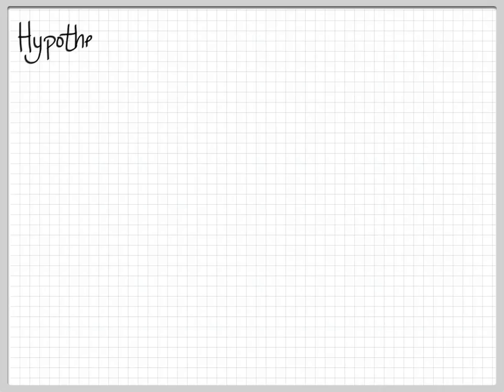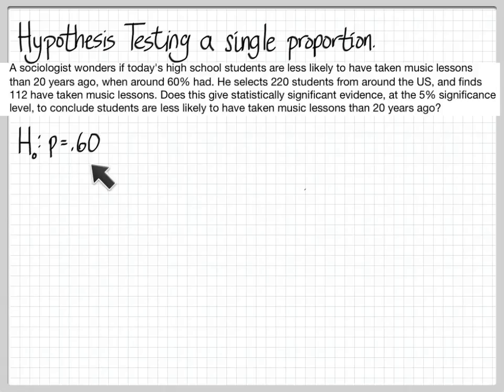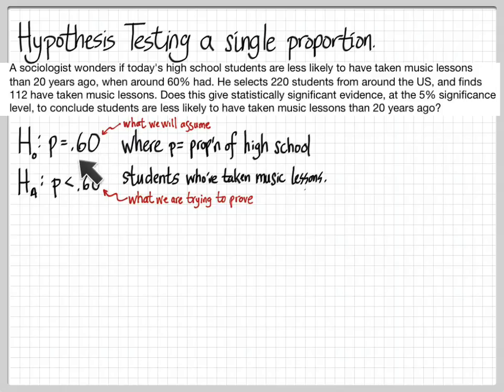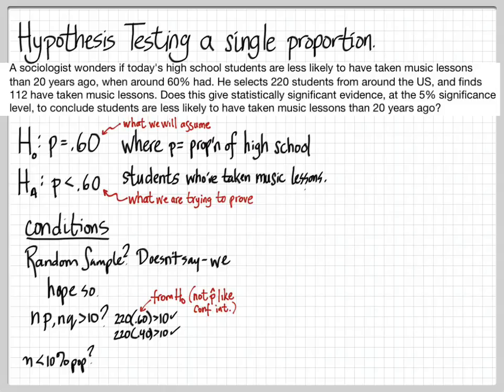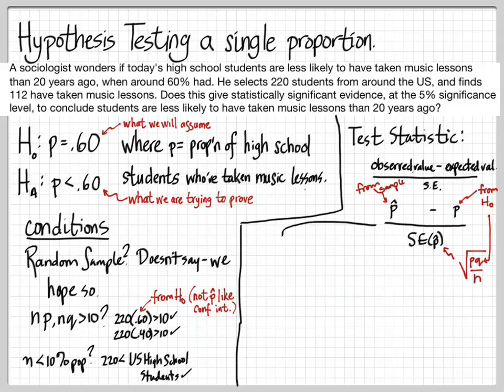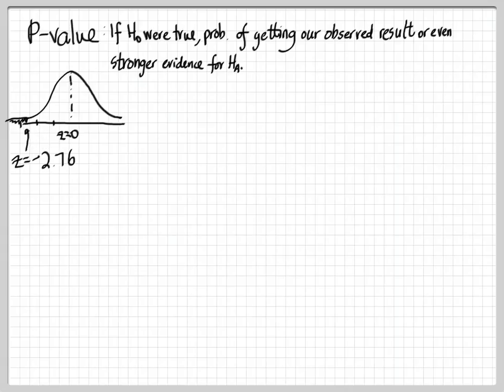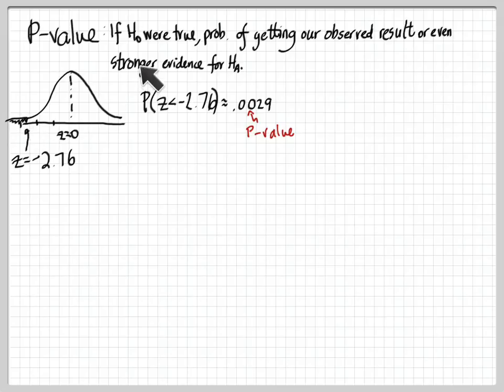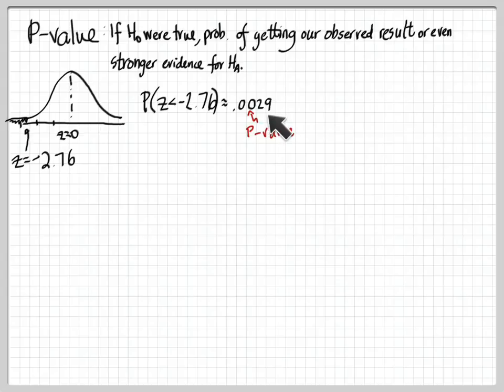Hypothesis test for a single proportion